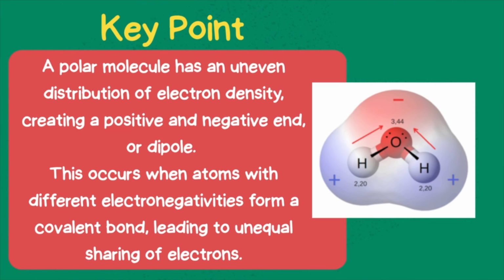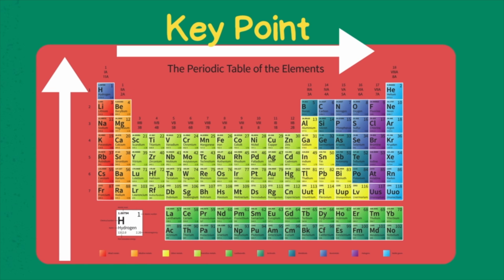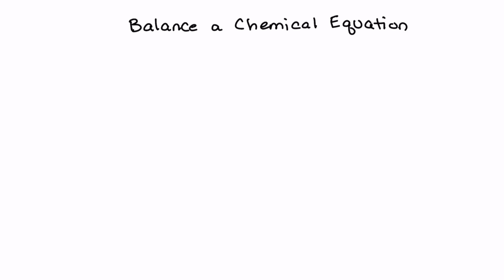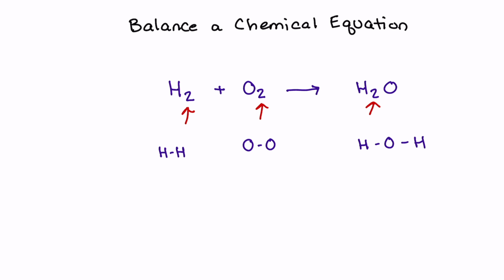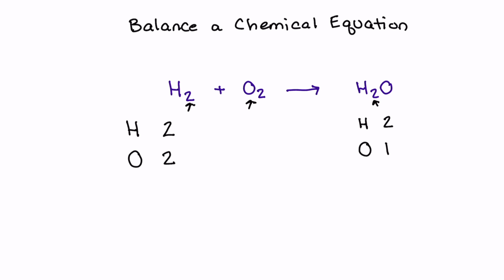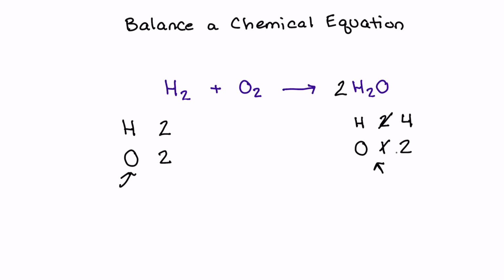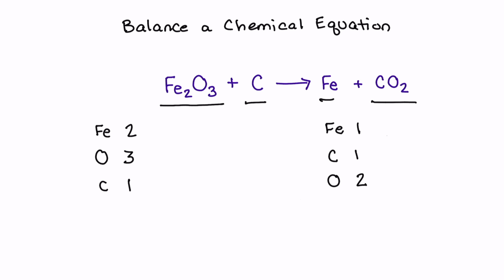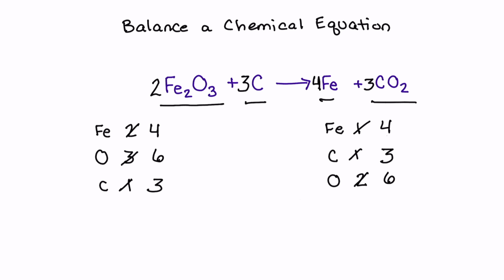Making Sense of Chemistry Through Cooking: Balancing Equations, Polar/Nonpolar Molecules, Water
Welcome to a new series on my channel called Making Sense of Chemistry Through Cooking. These videos are designed to help students understand chemistry concepts as we demonstrate them in the kitchen.  These videos follow the schedule of topics found in Guest Hollow's Chemistry in the Kitchen course.
Video Topics: Balancing Chemical Equations, Electronegativity, Polar vs Nonpolar Molecules, Experiments with Water
Chemistry in the Kitchen Supplement Week D